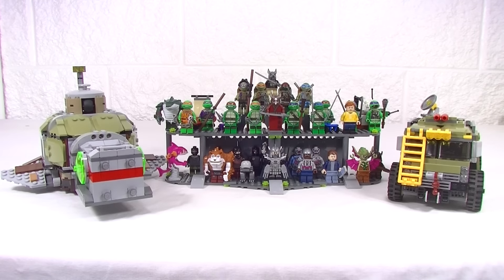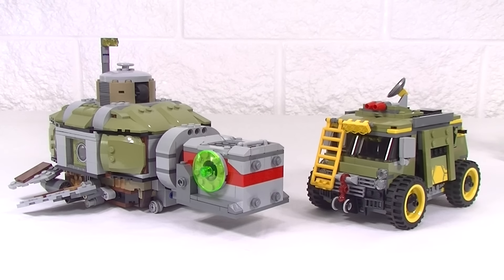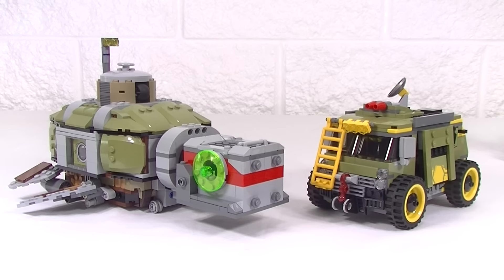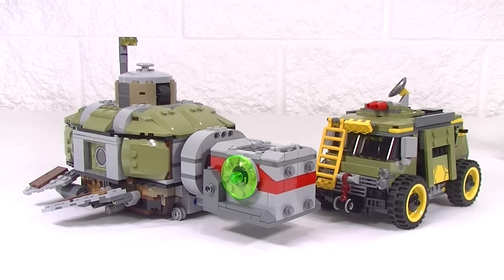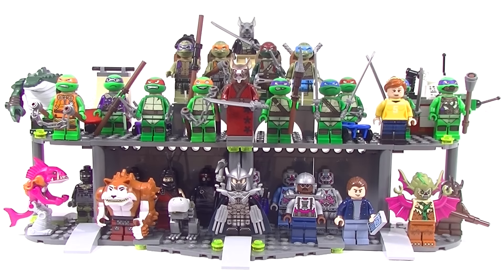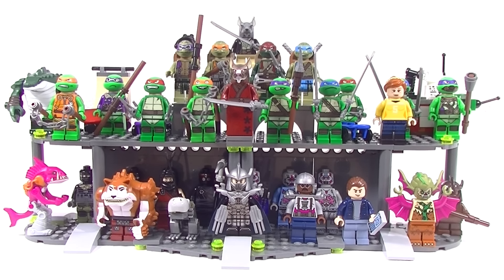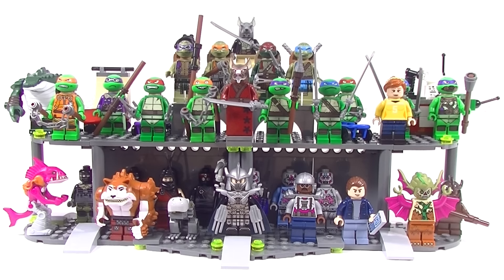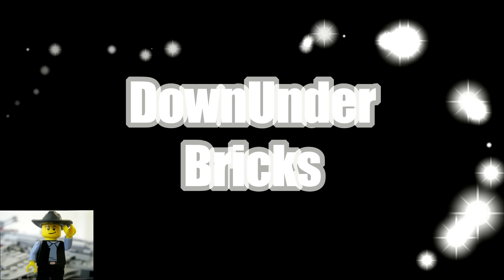Lego TMNT My Collection Overview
I have been asked to do this many times so here is my Teenage Mutant Ninja Turtles collection, which is mainly a minifig collection but I have held onto a couple of sets. Why not checkout more of my video's